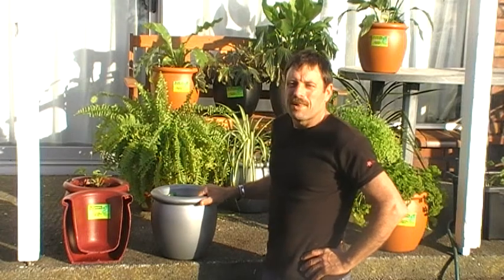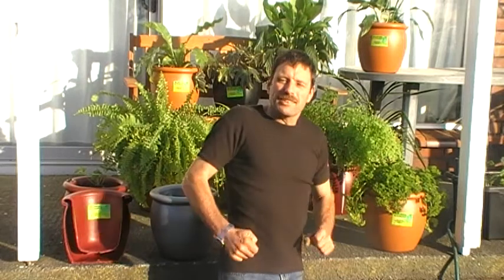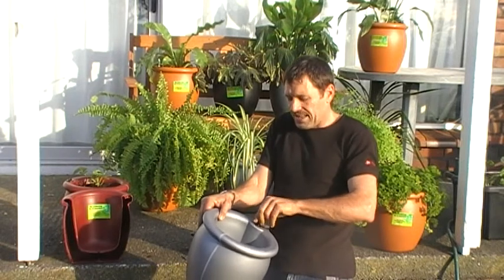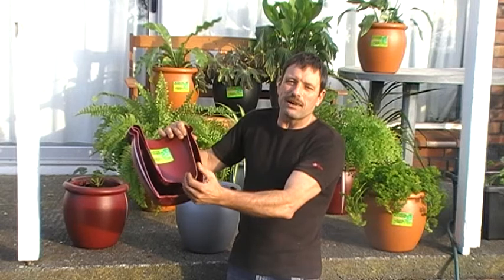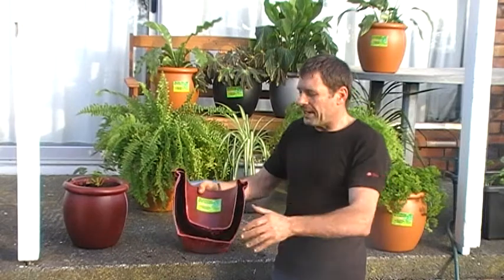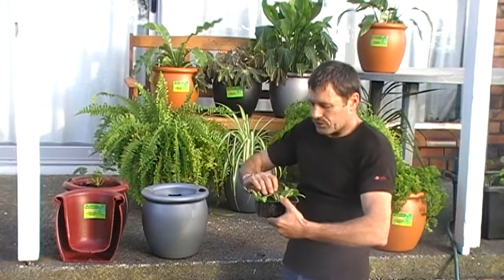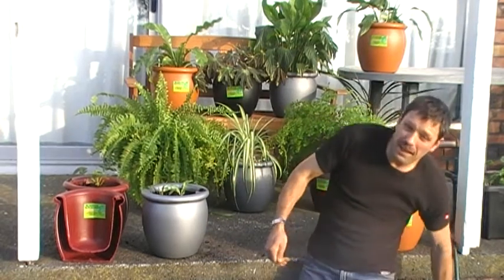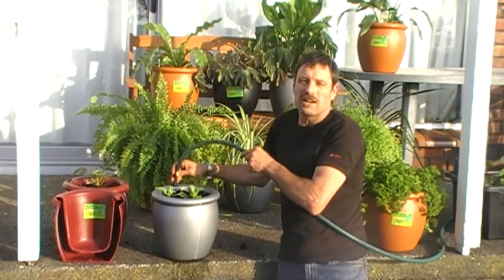How to grow spinich, silverbeet in an ozmoz smartpots by Bruce Adlam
ozmozpot a twin skin self watering planter for up to 6 months with amazing results ,A must have for the indoor plant grower see it